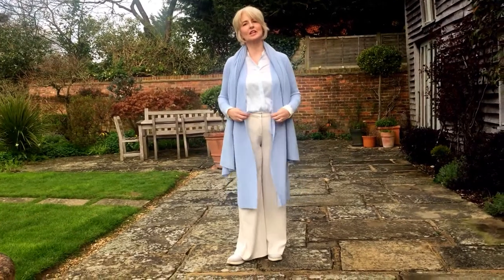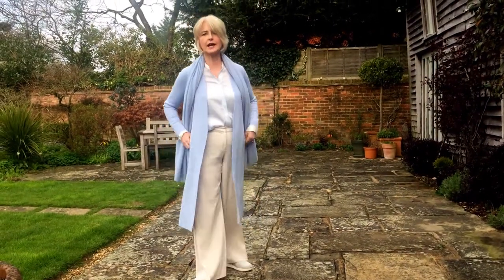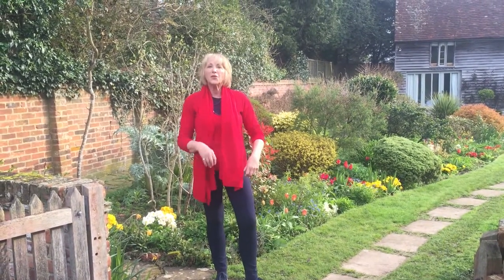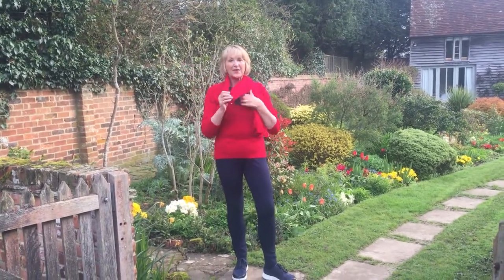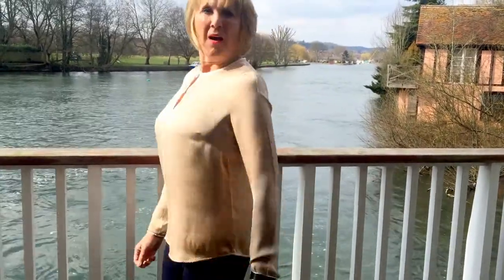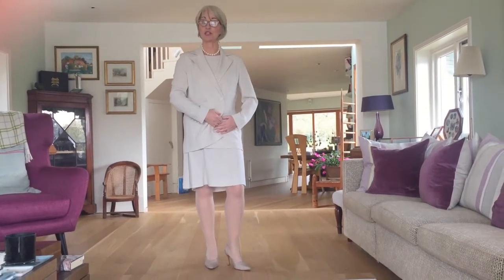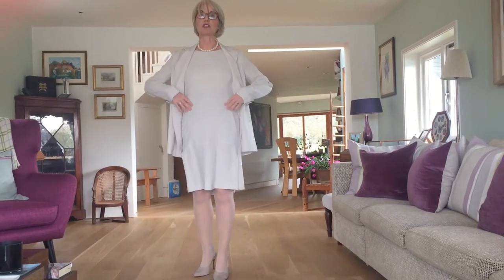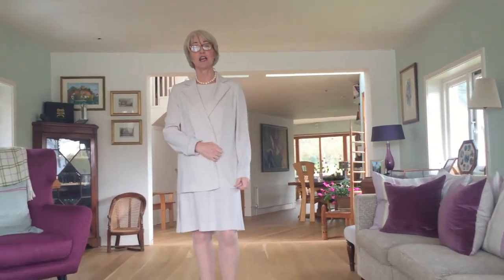Spring Summer clothes haul for women over 50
Some of Annabel and Grace's top picks from the latest Winser London collection.